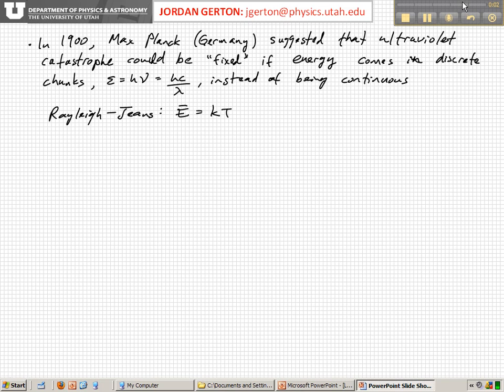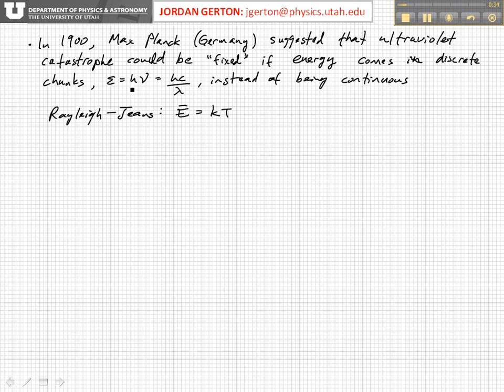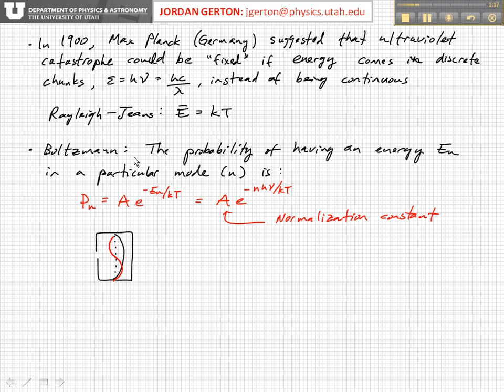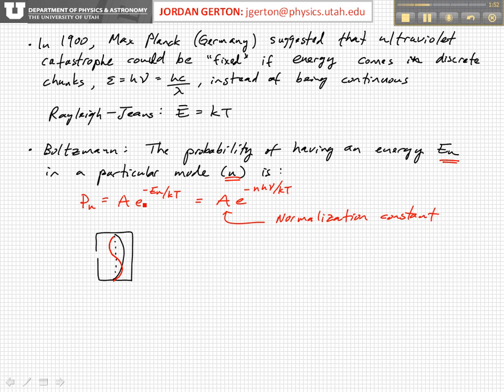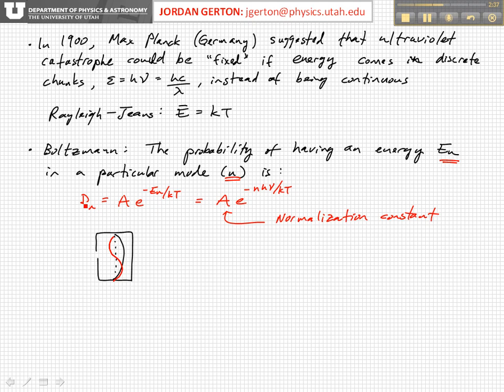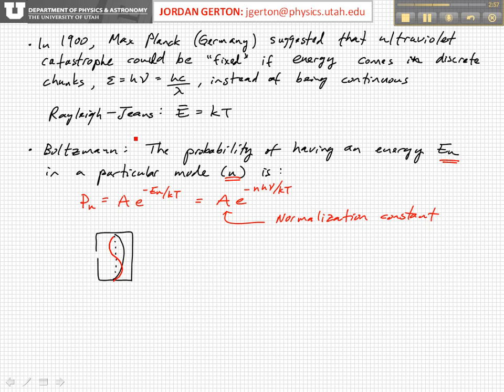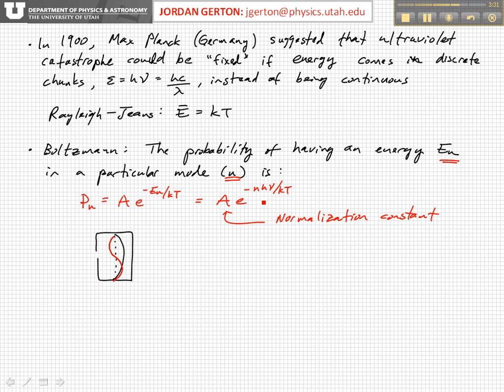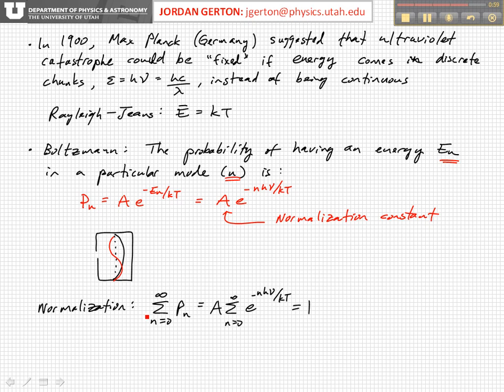PHYS3740 Lecture14-2 Planck's Law